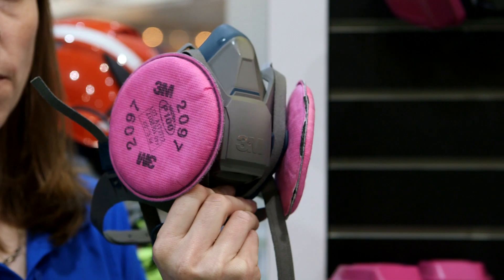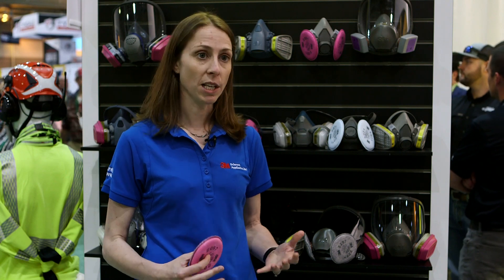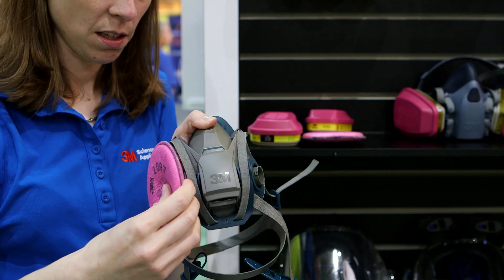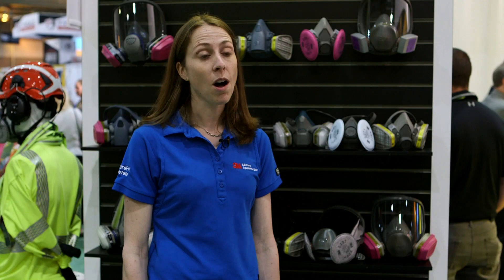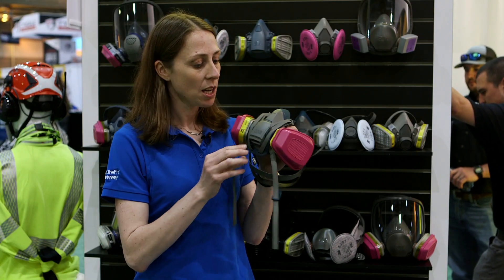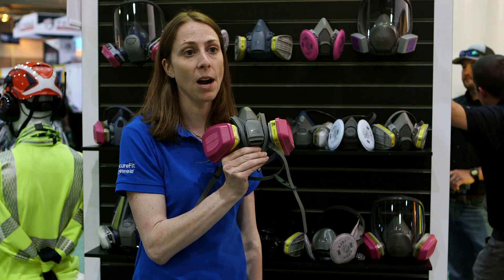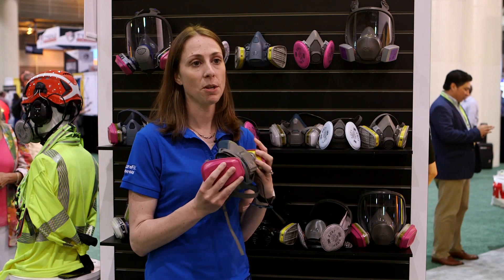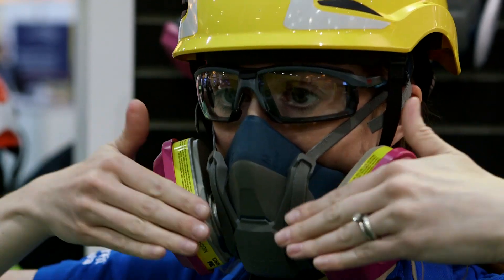ASSP Safety 2019 Video: The Benefits of Respirable Respirators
Learn insights about reusable respirators and the newest features to protect workers in manufacturing. We speak to an expert from 3M.